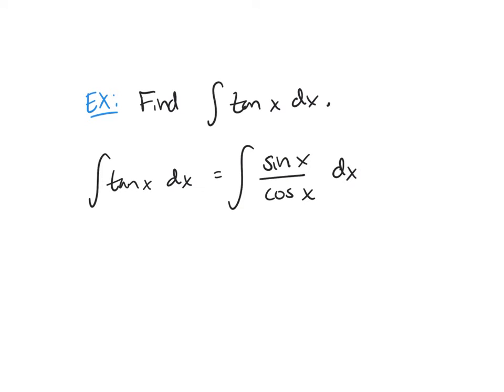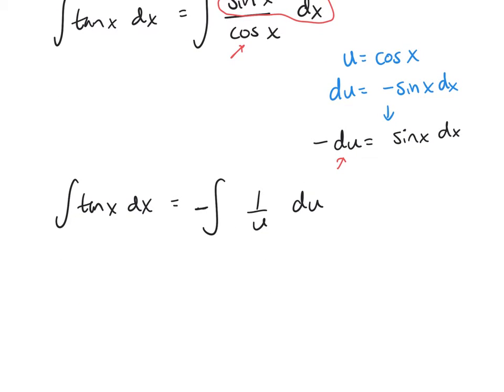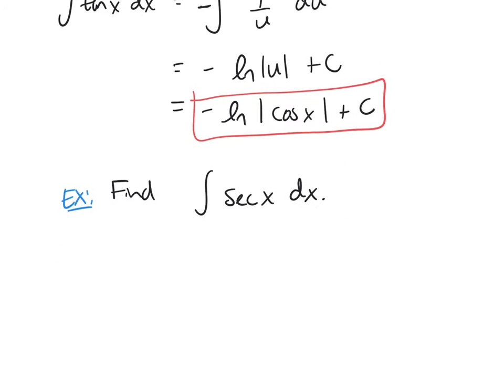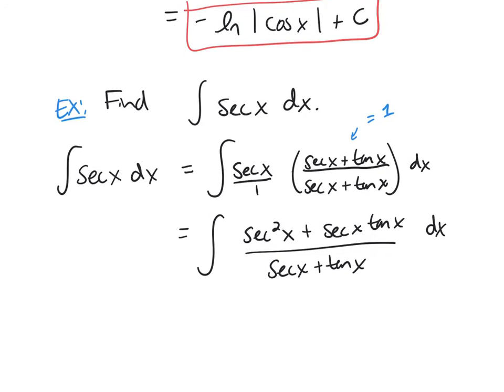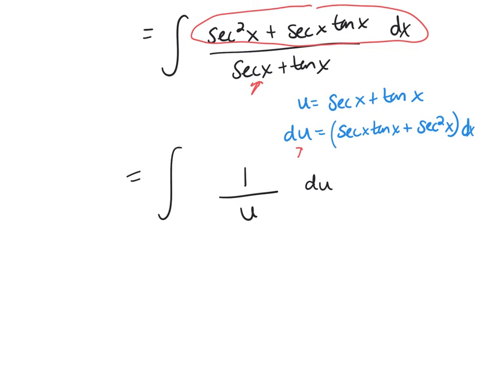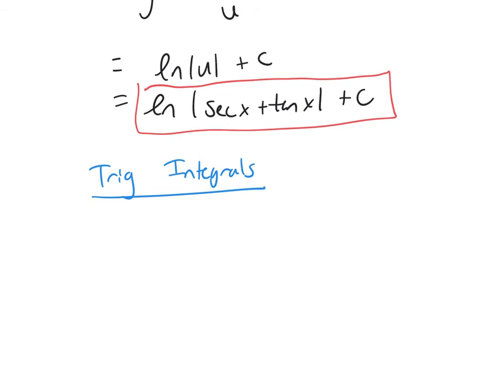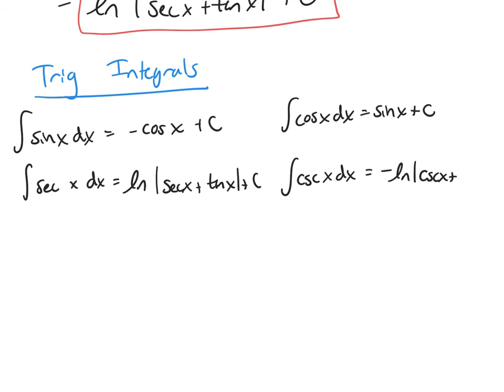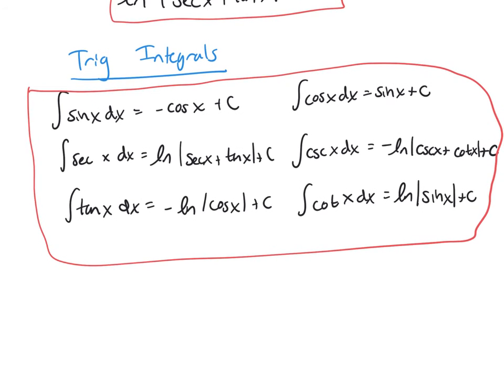Trig Integrals Part 1